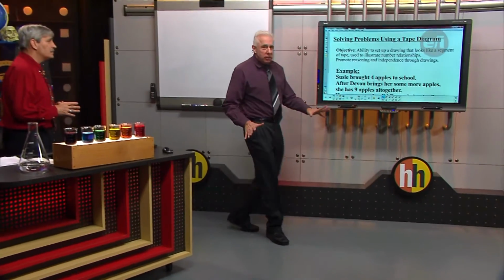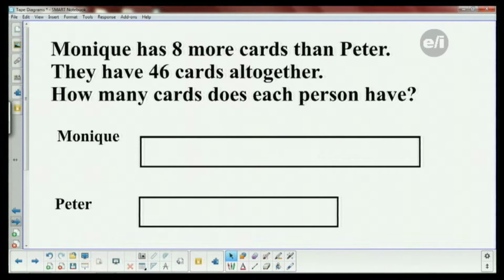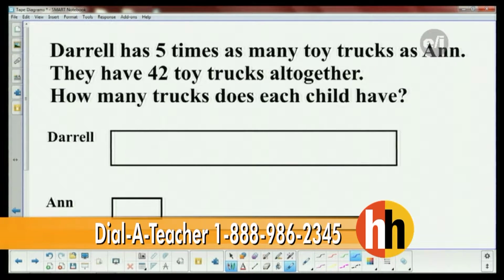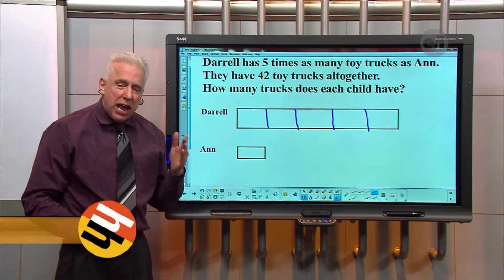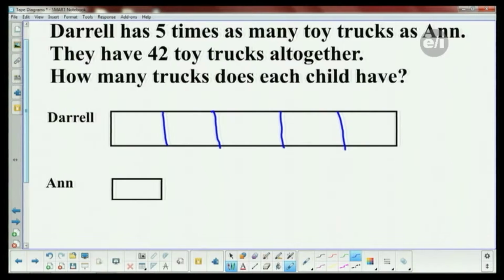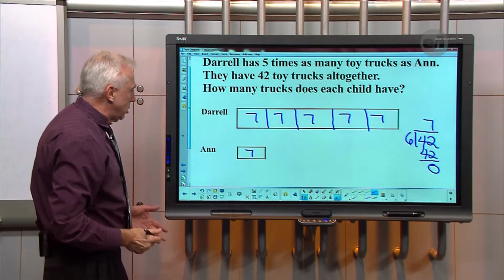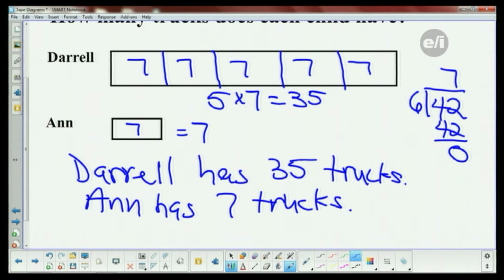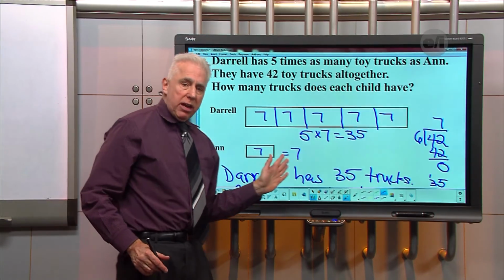Homework Hotline: Tape Diagram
Having trouble with tape diagrams? Check out this video of Ed helping teach tape diagrams!